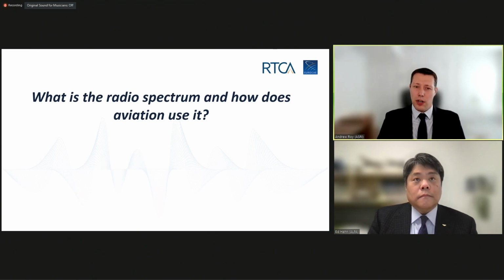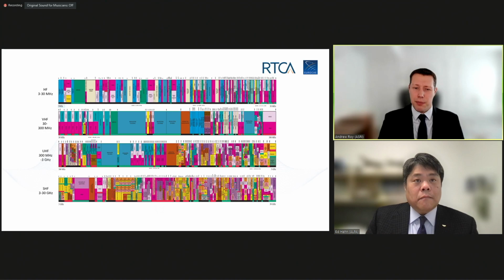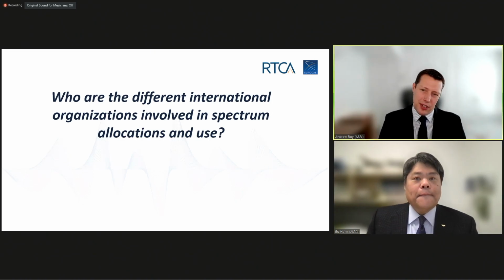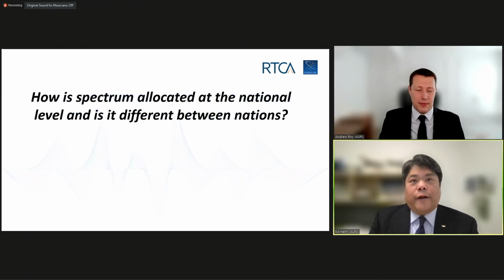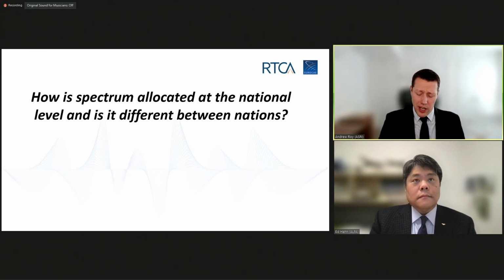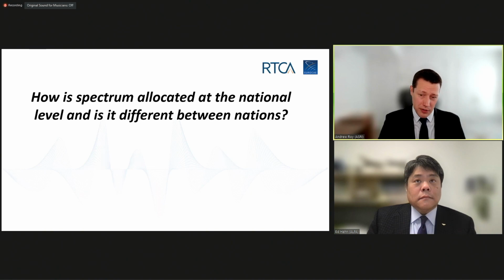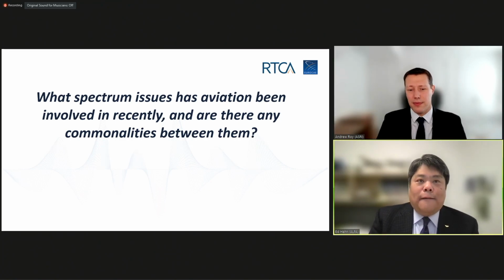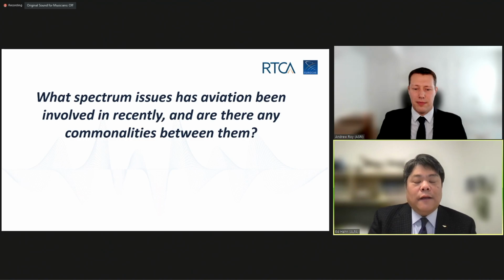Setting the Stage for Current Controversies of Spectrum Use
Experts Andy Roy of Aviation Spectrum Resources, Inc and Ed Hahn of the Air Line Pilots Association answer the following questions:

What is the radio spectrum and how does aviation use it?
Who are the different international organizations involved in spectrum allocations and use?
How is spectrum allocated at the national level and is it different between nations?
What does the aviation industry need from spectrum?
What spectrum issues has aviation been involved in recently and are there commonalities between them?
How can the aviation industry advocate for spectrum issues effectively?